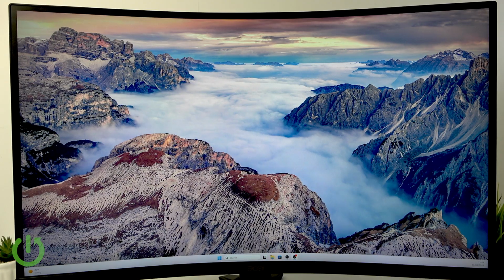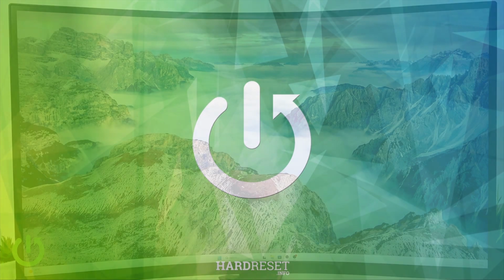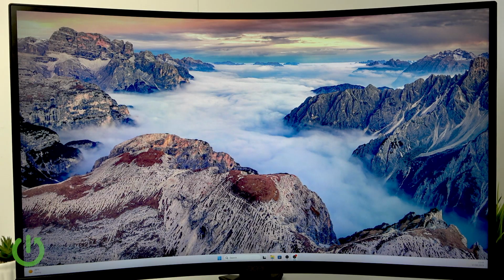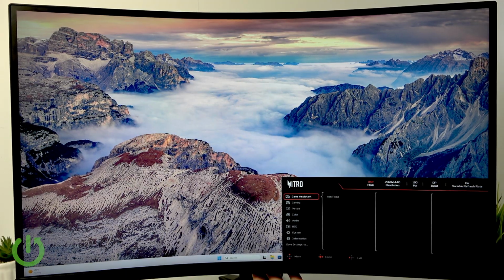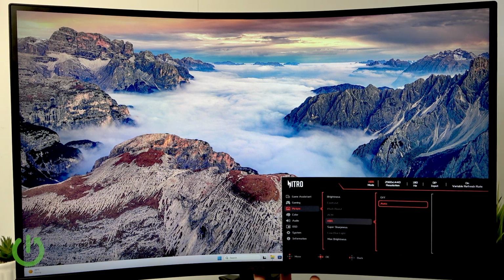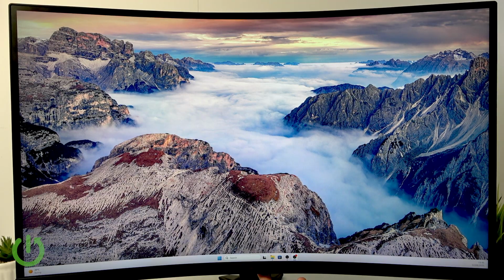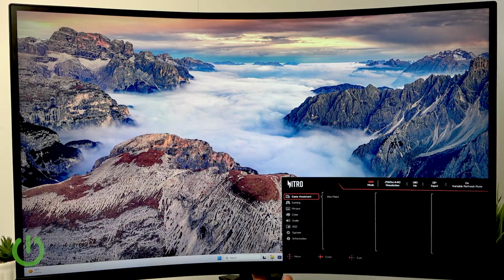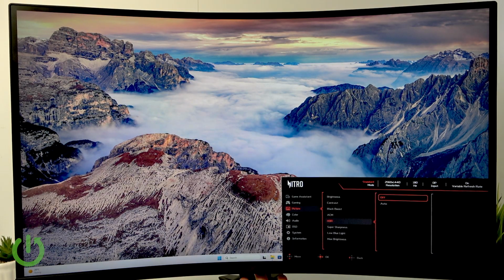ACER Nitro XZ273U – How to Manage HDR Settings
If you want to get the best picture quality from your ACER Nitro XZ273U monitor, learning how to manage HDR settings is essential. In this video, we show you step-by-step how to enable or disable HDR on the ACER Nitro XZ273U, using the monitor’s menu. You’ll see how to access the picture settings, turn HDR on or off, and understand what changes when HDR is active. Whether you want to enjoy vibrant colors in games and movies or prefer to adjust contrast and other settings manually, this guide will help you control HDR features on your ACER Nitro XZ273U monitor easily.

How to enable HDR on ACER Nitro XZ273U monitor?
How to turn off HDR on ACER Nitro XZ273U?
Where are the HDR settings in ACER Nitro XZ273U monitor menu?

0:00 Introduction
0:04 Accessing the monitor menu
0:15 Navigating to picture settings
0:25 Enabling HDR mode
0:38 What changes with HDR enabled
0:49 Disabling HDR mode
1:00 Adjusting other picture settings